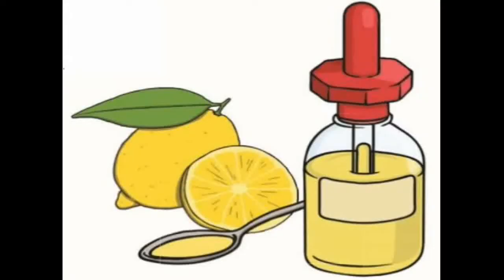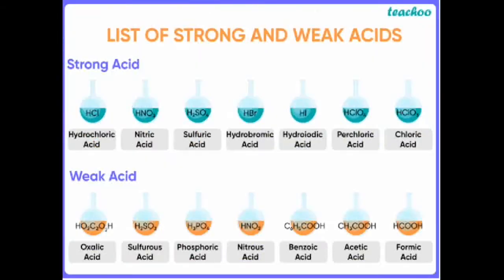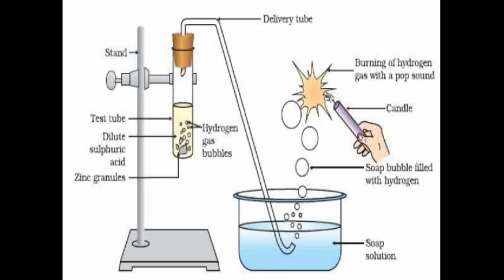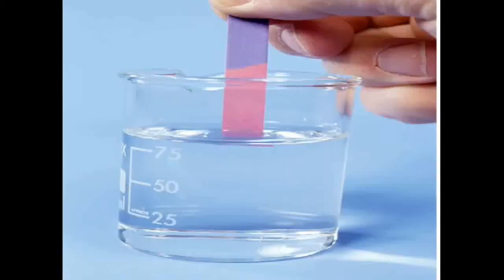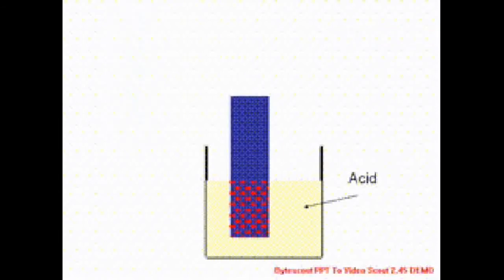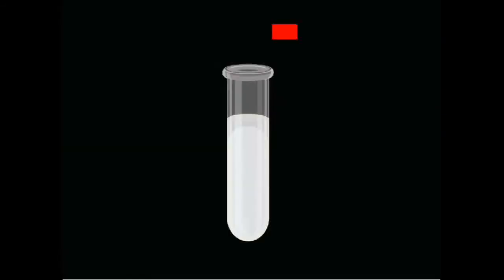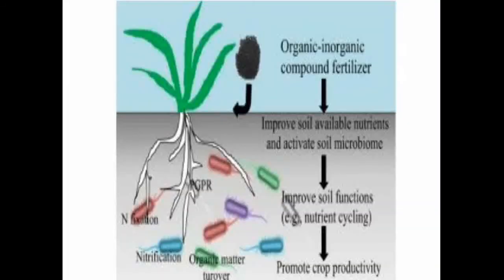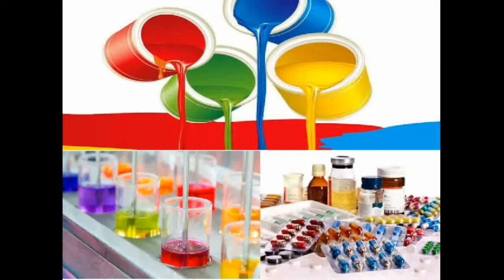Acids and bases | Uses of acids.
Watch science interesting topic Acids and bases. Very useful and helpful for school students.